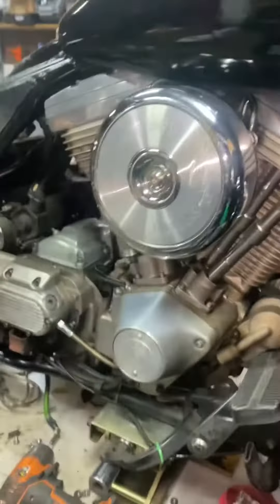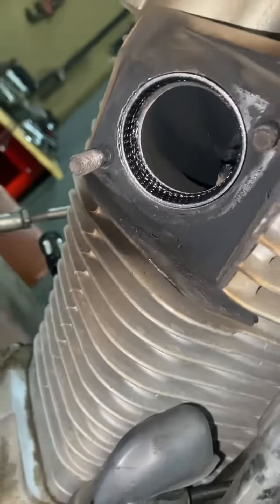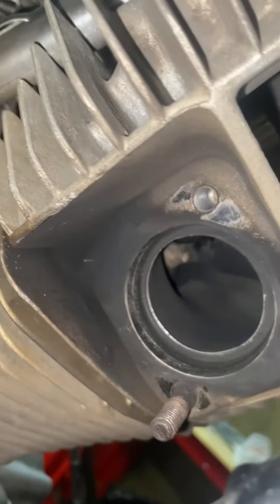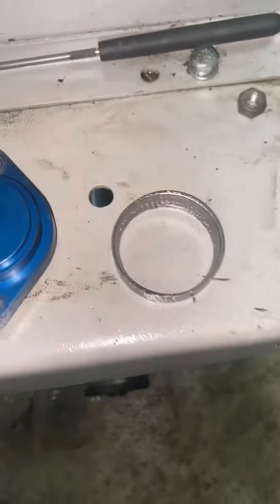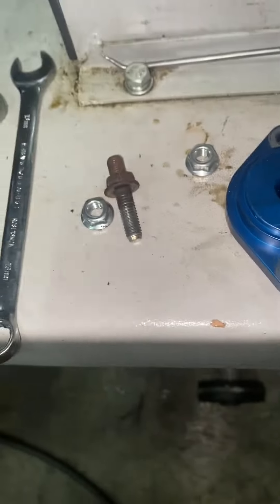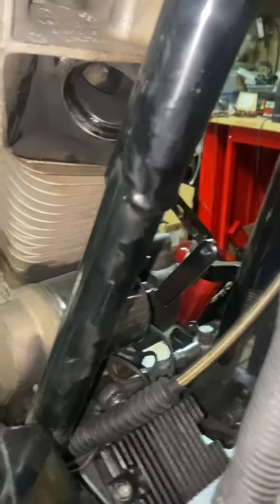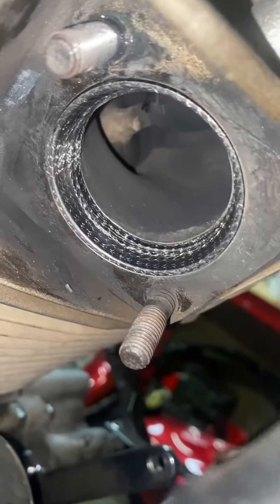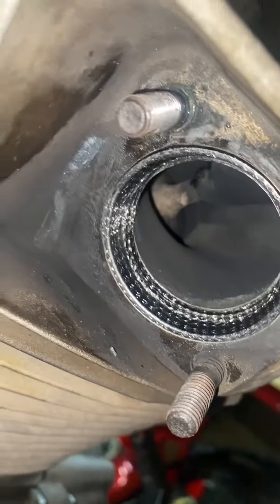Installing Exhaust Gasket on Harley EVO Bagger